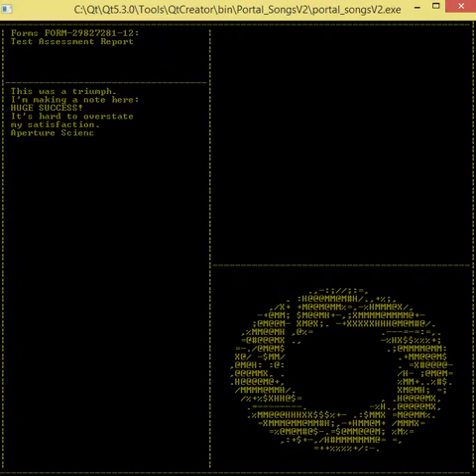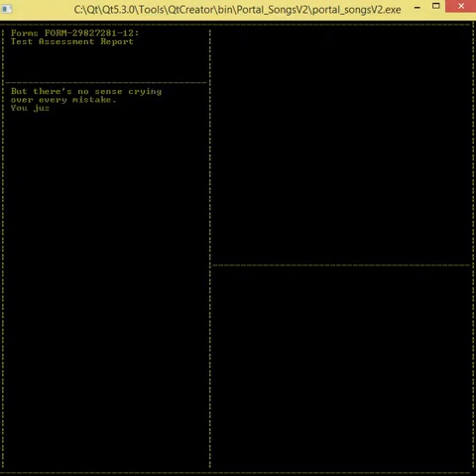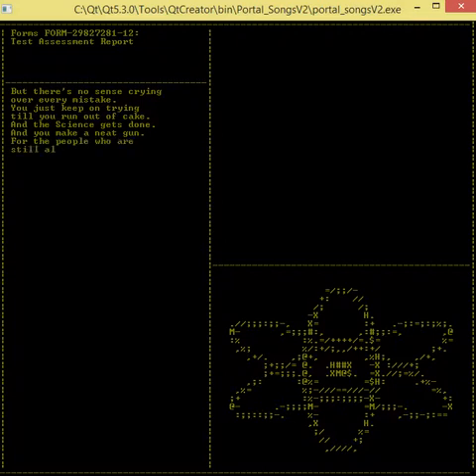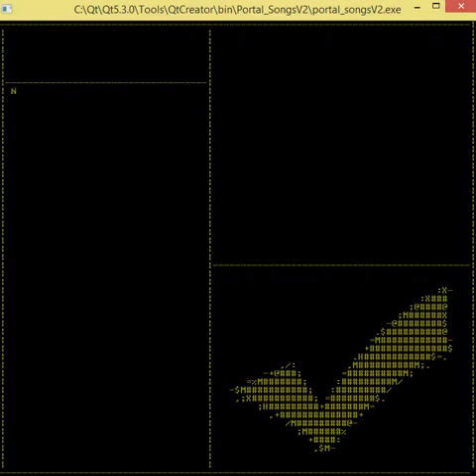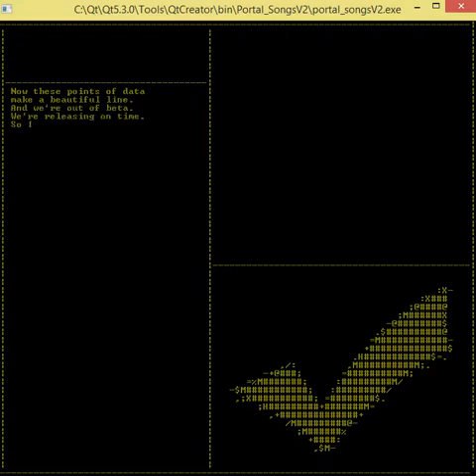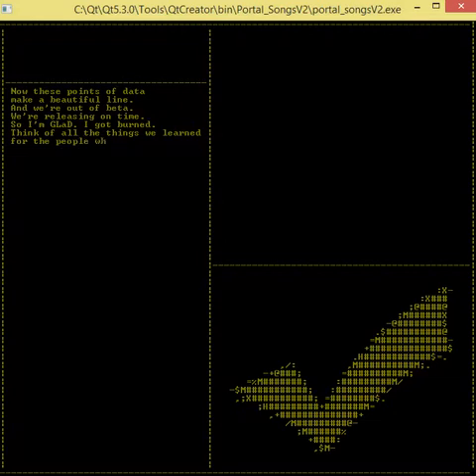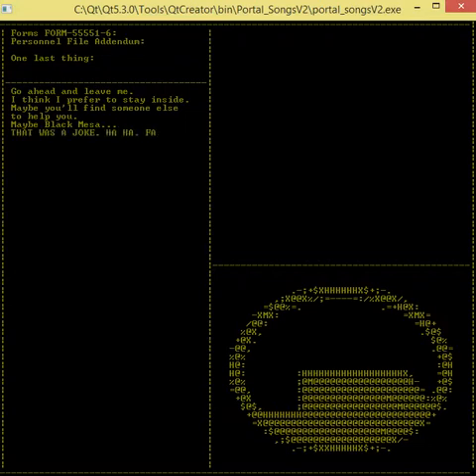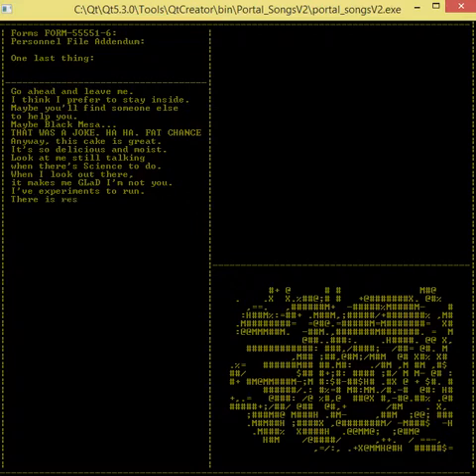Portal Still Alive and Want You Gone C++ Program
This console application resembles the credits sequence at the end of each Portal game.
I don't own either of the songs. They are property of Valve and Jonathan Coulton.
Note: The synchronisation may vary on different PCs. The placebo "loading" I implemented is intended to only assist with the initialisation of DSound (service, caching).